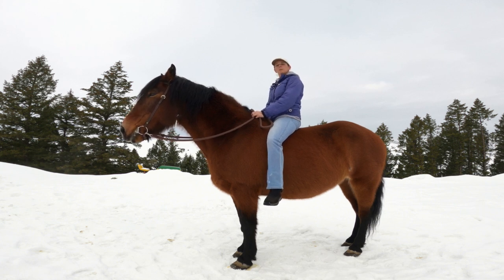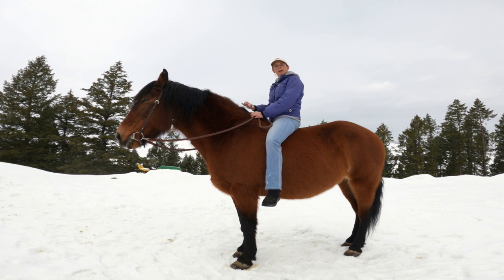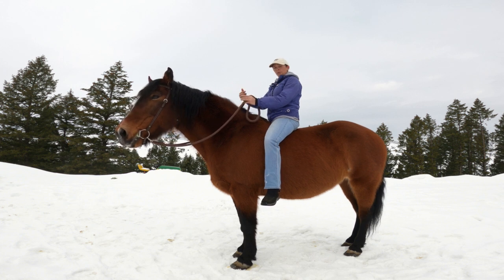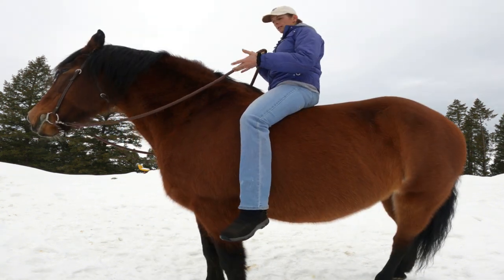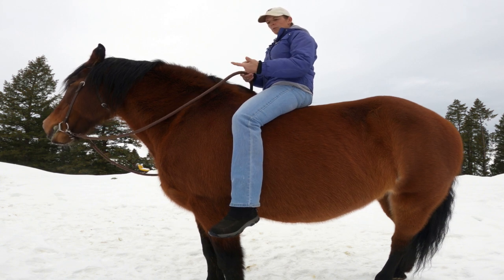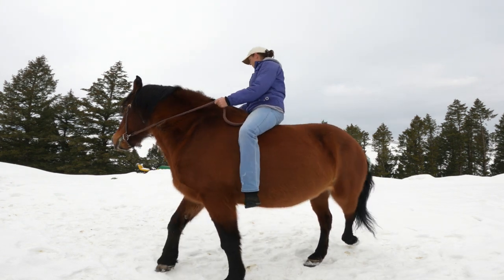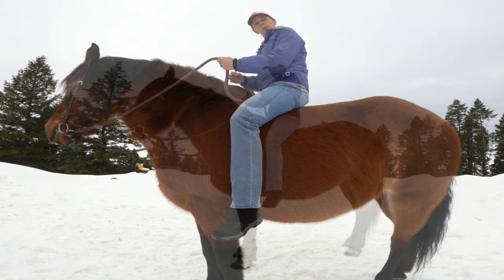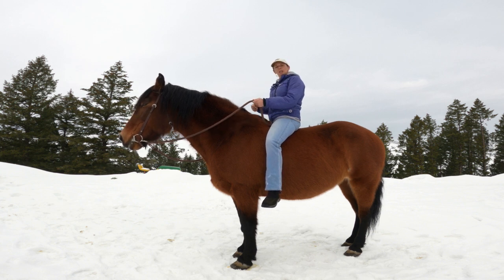STOP PULLING ON YOUR HORSES MOUTH/LEANING ON THE BIT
This is a tip that works for you and your horse. Do you have pulling matches with your horse? And because of your pulling, your horse ends up leaning on the bit, try this out. I upload a new video twice a week.

My Favorite Snaffle Bit
My Favorite Halter/Lead Rope